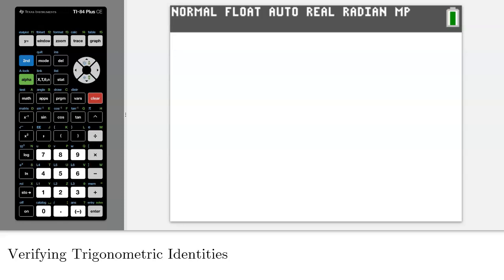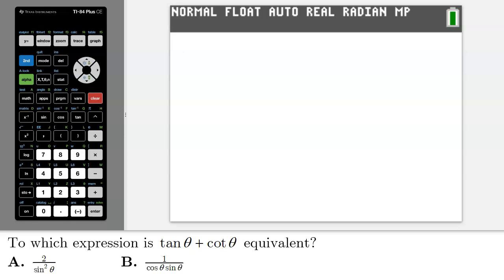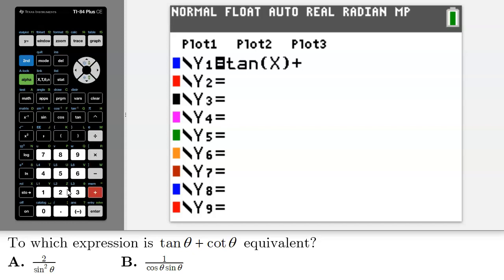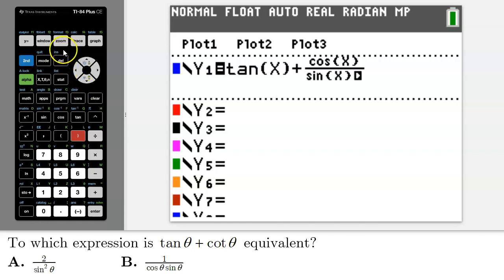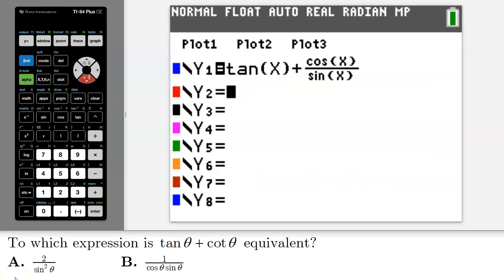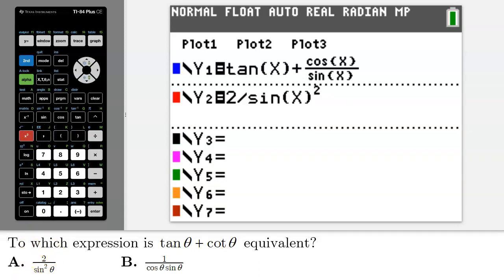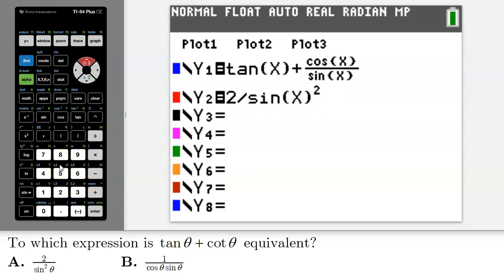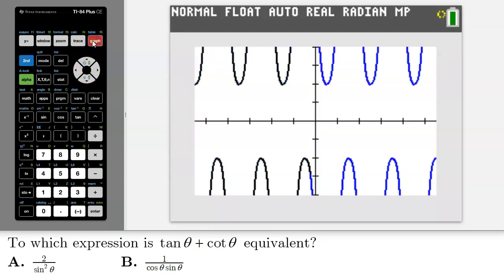Verifying Trigonometric Identities on the TI 84 Plus CE Graphing Calculator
Staring down a trig identities proof? Need a quick way to verify a trig identity? Just break out your Lexus from Texas and say goodbye to your worries. This episode is a part of a series of videos that shows you interesting ways to use your TI-84 Plus CE graphing calculator to solve math problems in class and on assessments.